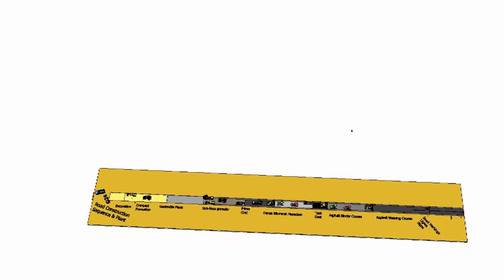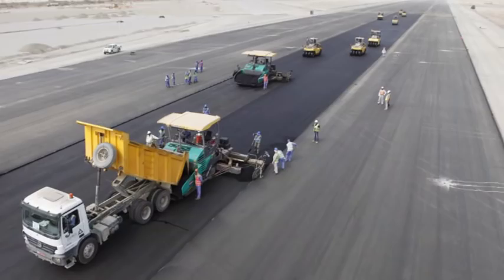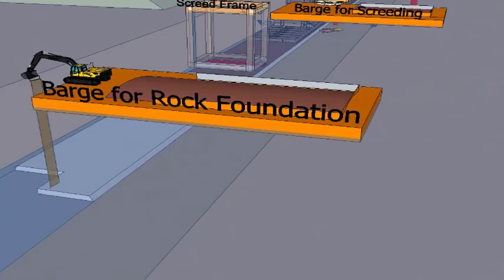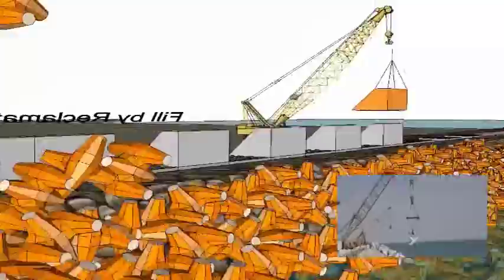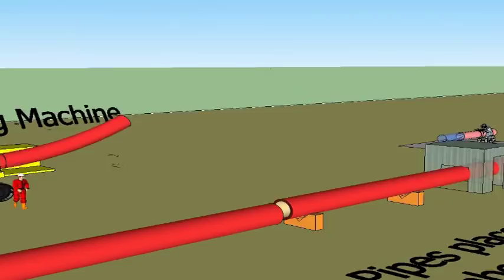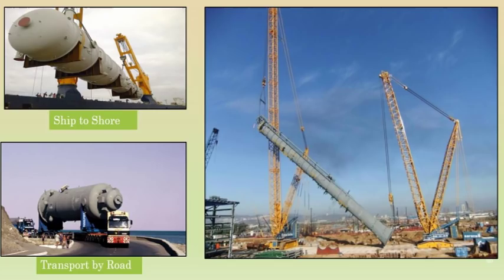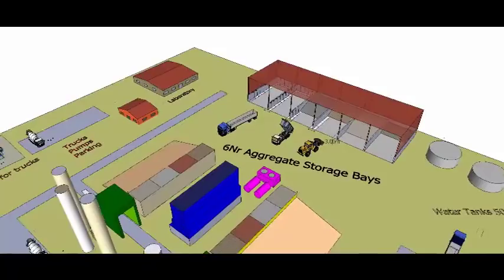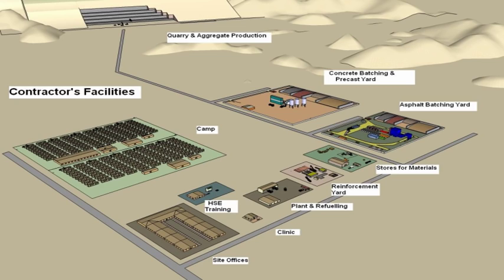Civil Engineering Introduction Part 1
This film shows methods, sequence and equipment to construct  various civil engineering projects.
 Includes SketchUp 3D animations to clearly show the series of activities involved in constructing a project and the plant involved.
Using 3D animations that illustrate how a project was constructed is an innovative way of sharing knowledge and knowhow gained in the workplace.
Projects include: Airports, Seaports, Metros, Roads, Bridges, Pipelines both onshore & offshore, Oil & Gas, Piling,  Post-tensioning, Precast Yard, Quarry, Aggregate Production, Reinforcement Cutting & Bending, Roofing ,  and more.
The film is high in Engineering Educational Value and is designed to be easily understood.
Films are most effective in capturing someone’s attention and getting ideas, vision, strategy or messages, across in an effective and interesting way. Films can be used for Change Management where changes to work processes are introduced and communicated.
 In this digital age it is possible to make high definition bespoke short films using inexpensive cameras and editing software at a low cost.
Films can be used for the following purposes - tender presentations, support for contractual claims, site inductions to familiarise staff and workers with projects, to show progress, illustrate construction issues with proposed designs, to evaluate commercial risk and for promotional purposes. The films can be shown at progress meetings, workshops, conferences and tender presentations.
Short technical films can be used for Safety Induction Training to familiarise new employees with projects and to evaluate risks and to perform financial and safety risk assessments.
Similar films are in my YouTube channel.